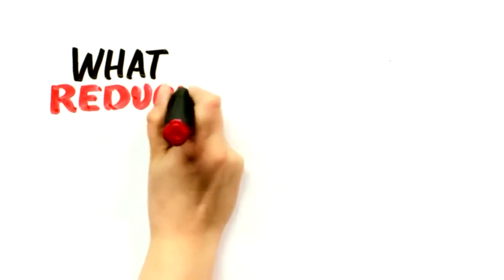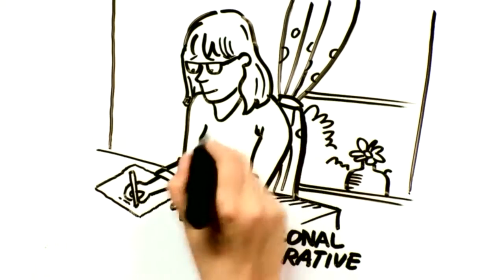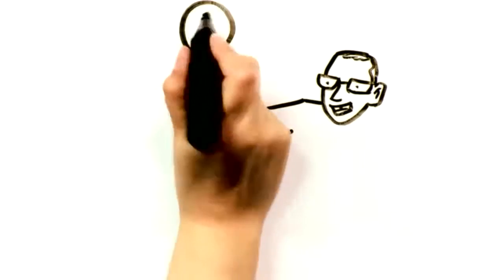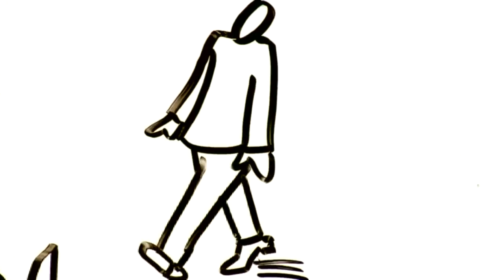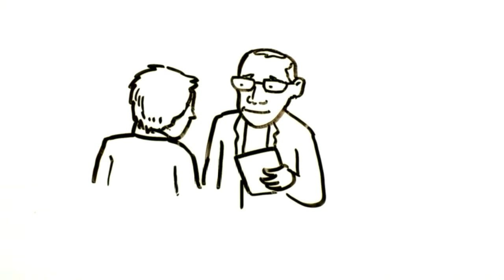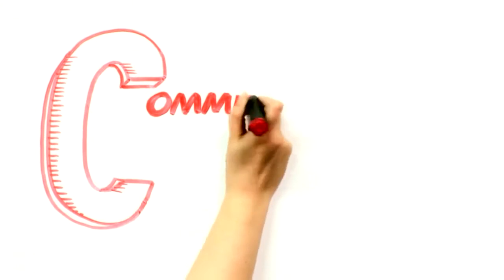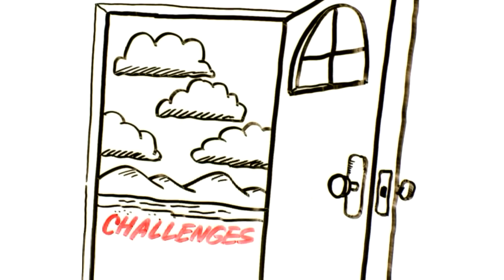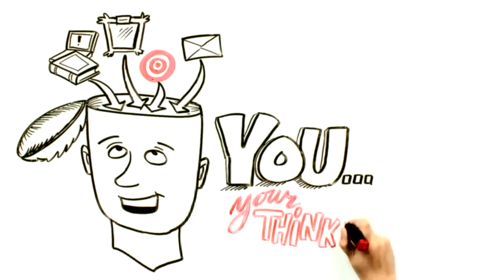What reduces Stress